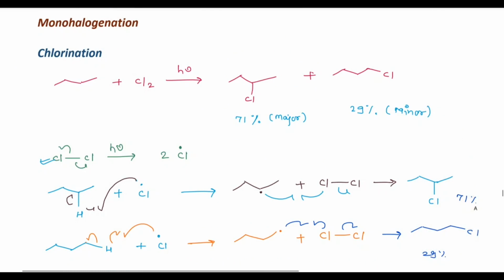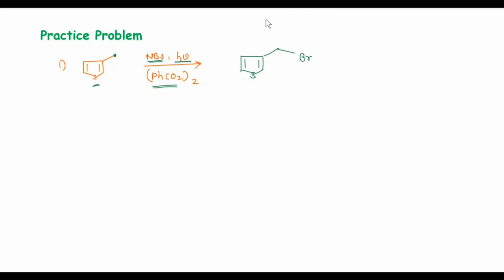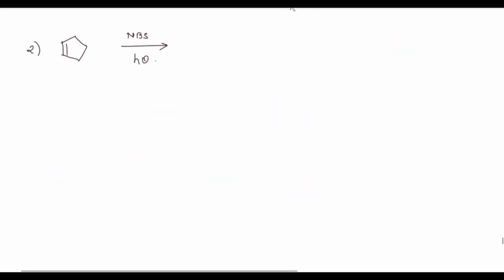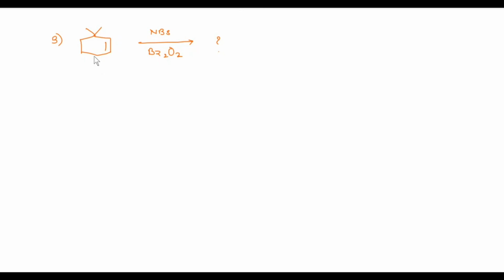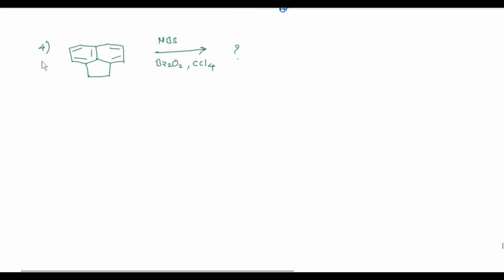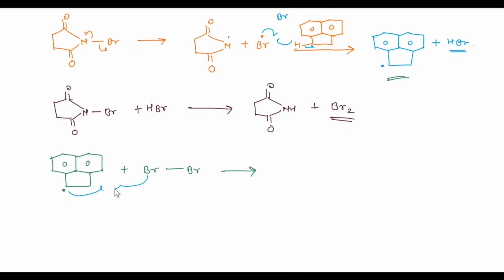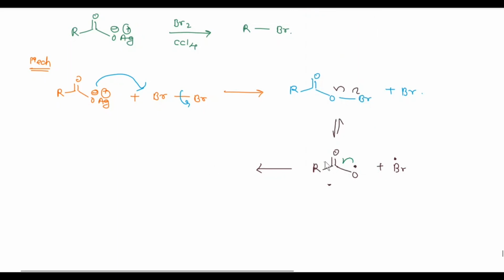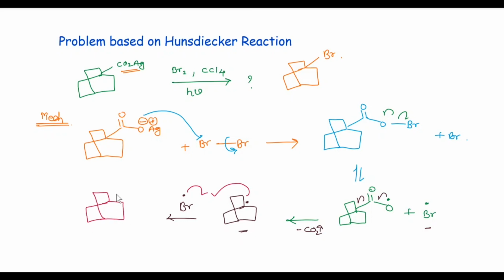Lecture 12-Free Radical (Part-5)